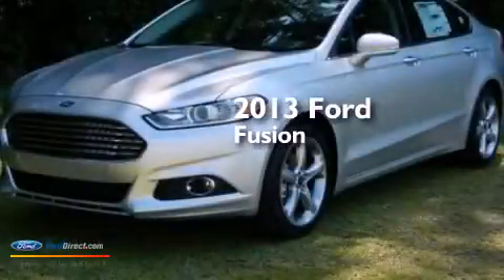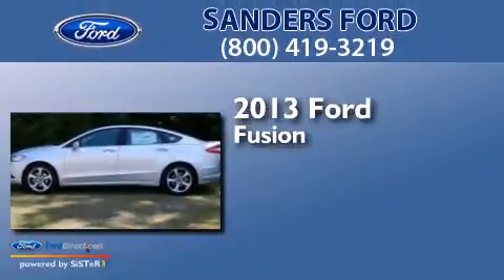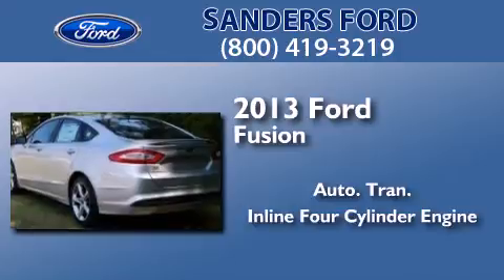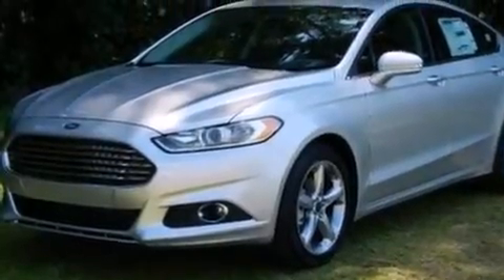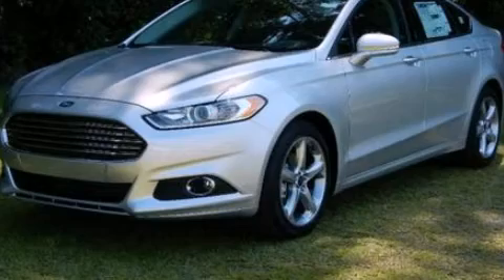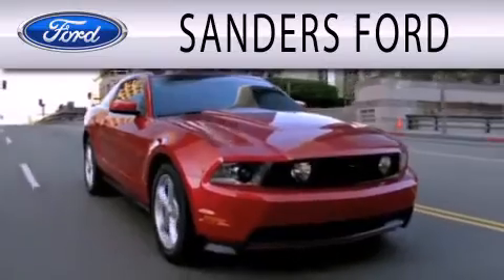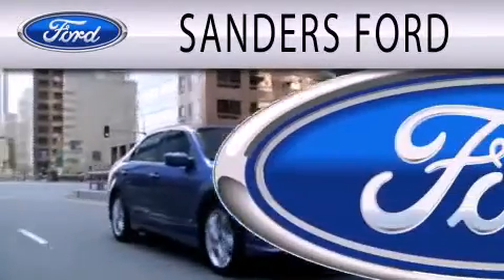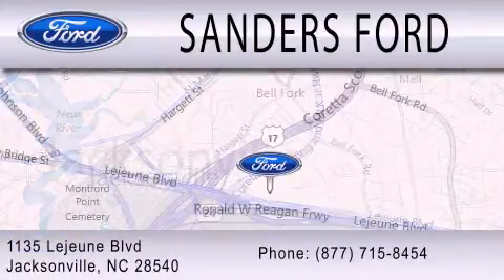2013 FORD FUSION Jacksonville NC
We have been honored to serve the Jacksonville NC area , we promise that your experience at our dealership will exceed your expectations ! Year : 2013 Make : FORD Model : FUSION Engine : 2.5L I4 16V MPFI DOHC Trans . : AUTOMATIC Exterior : INGOT SILVER Miles : 10 Interior : CHARCOAL BLACK Stock : N20603 Sanders Ford Inc Lejeune Blvd Jacksonville , NC 28540